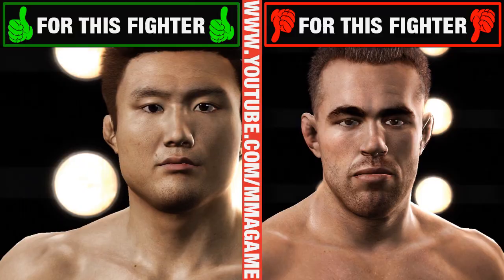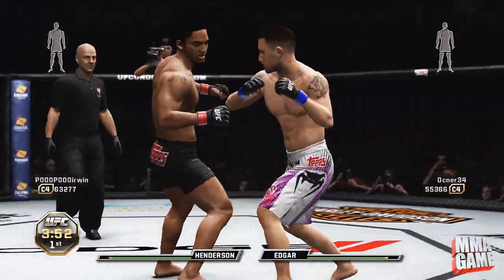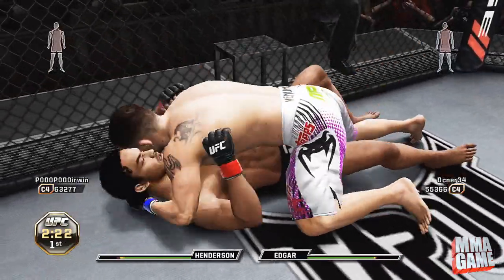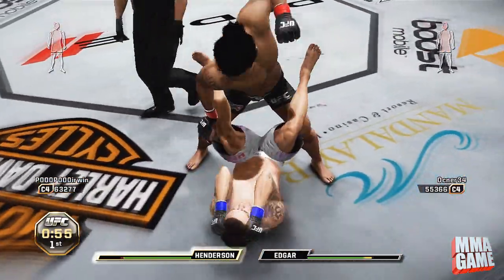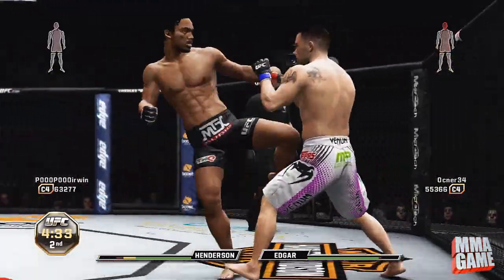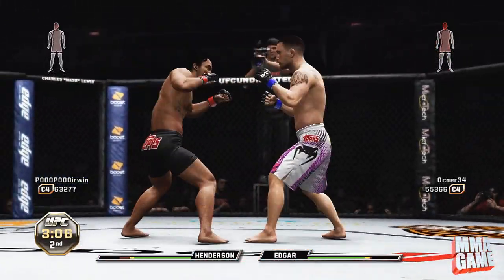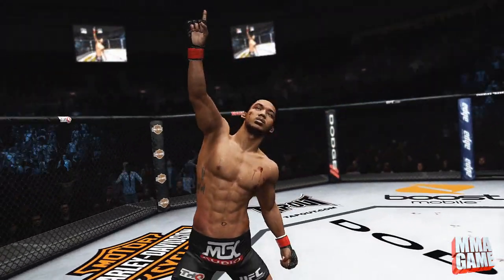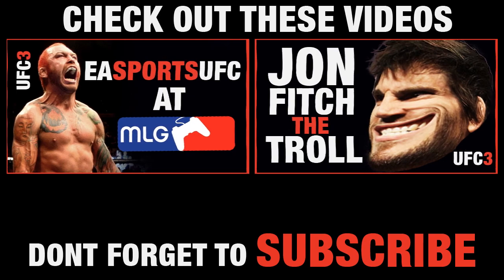Benson Henderson UFC Undisputed 3 Commentary Online Multiplayer ranked Match MMAGAME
Leave a ★VOTE★ for who you want in the next video!★

Benson Henderson UFC Undisputed 3 Commentary Online Multiplayer ranked Match MMAGAME Benson Henderson UFC Undisputed 3 Commentary Online Multiplayer ranked Match MMAGAME